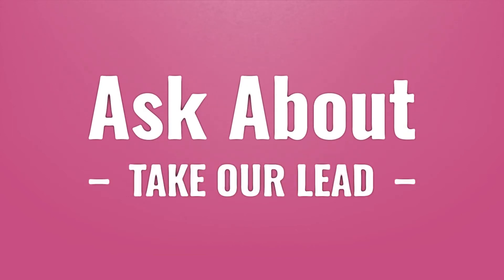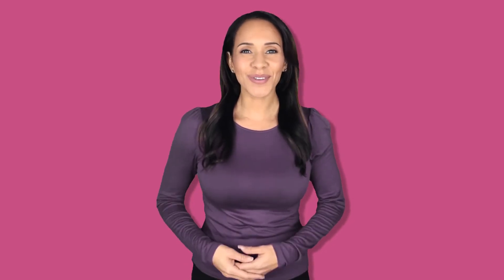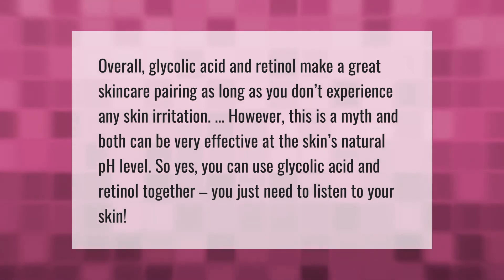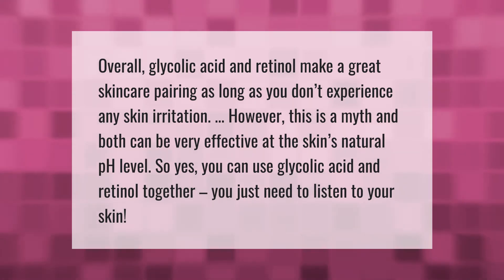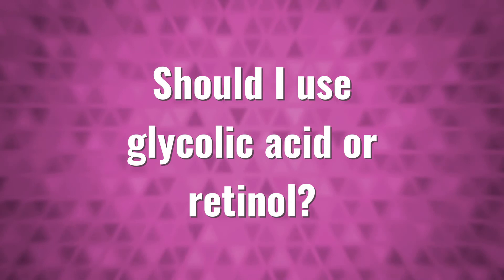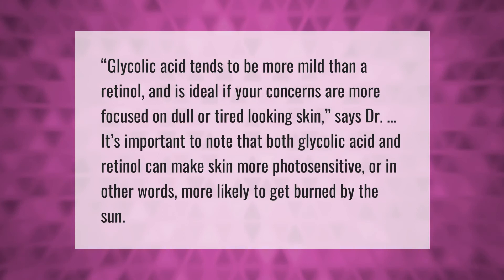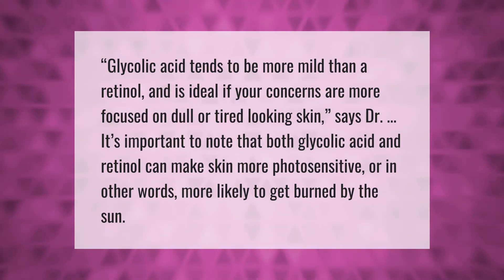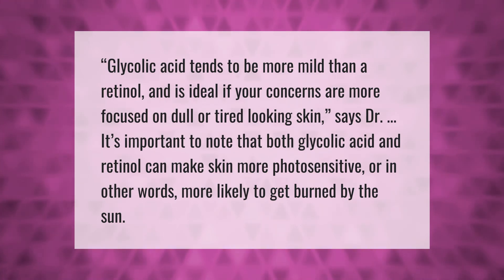Can I use the ordinary glycolic acid toner with retinol?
00:00 - Can I use the ordinary glycolic acid toner with retinol?
00:40 - Should I use glycolic acid or retinol?

Laura S. Harris (2021, May 17.) Can I use the ordinary glycolic acid toner with retinol?
    AskAbout.video/articles/Can-I-use-the-ordinary-glycolic-acid-toner-with-retinol-245865